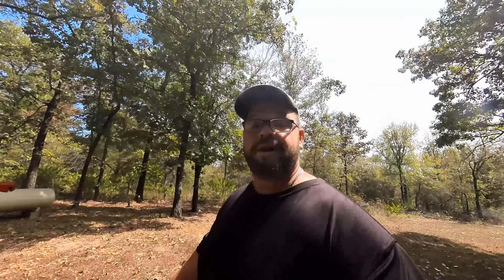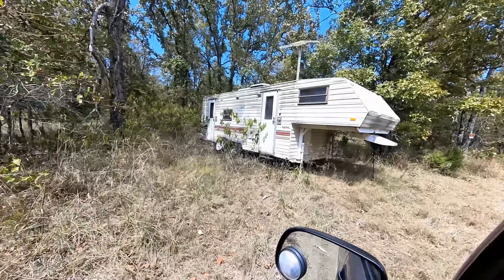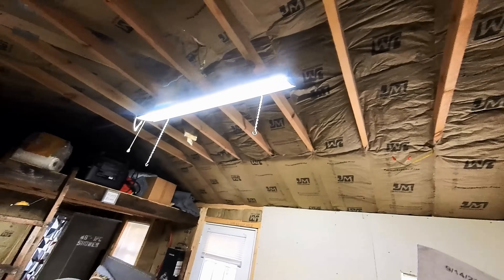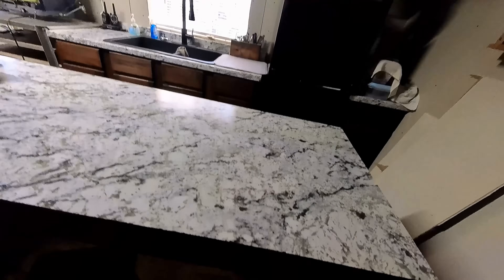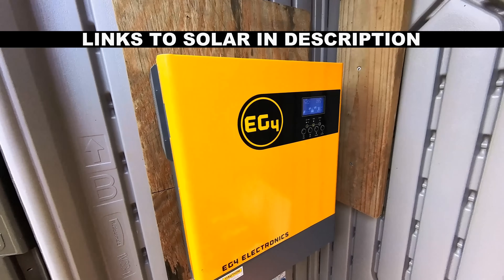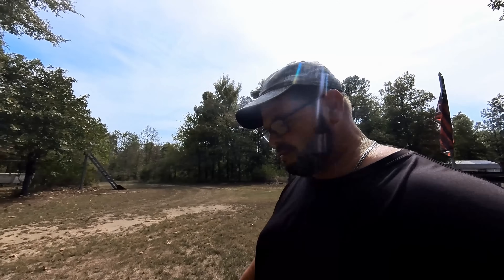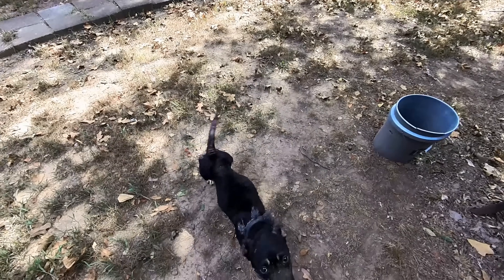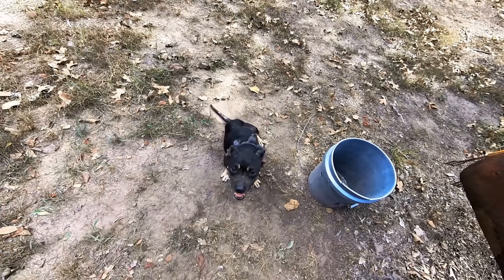How I Erased My Bills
Showing You How To Eliminate Your Bills Using Solar, Rain Catchment, And Owning Your Own Land.
The Links To My Solar I Built Myself.

HERE ARE THE OTHER PARTS I GOT FROM AMAZON
combiner box
10 gauge pv wire
class T 200amp fuse
Mc 4 connectors and crimper kit